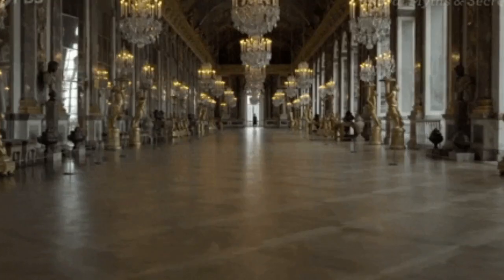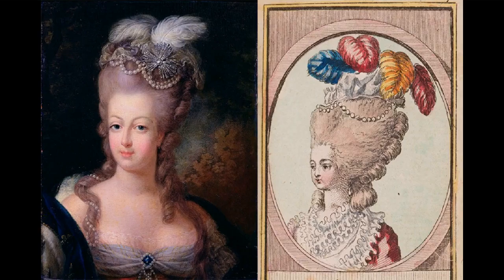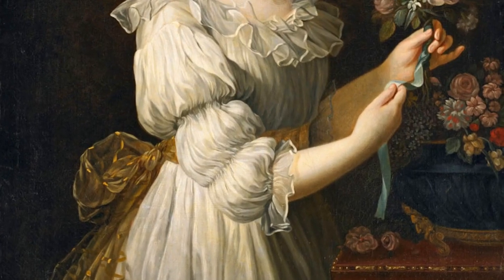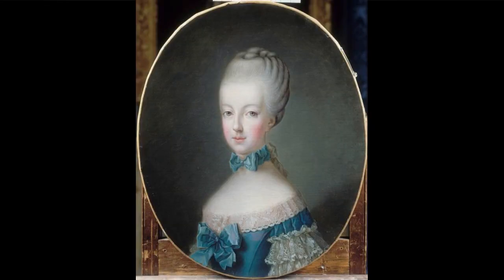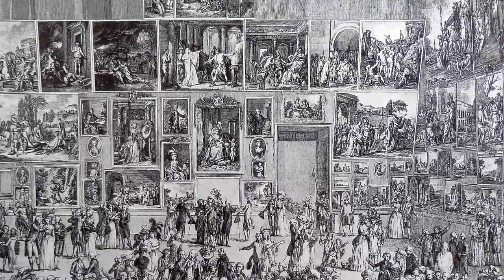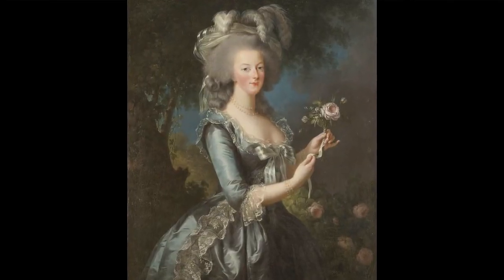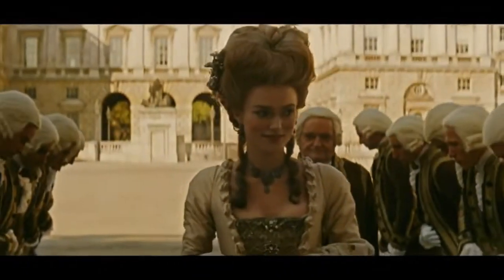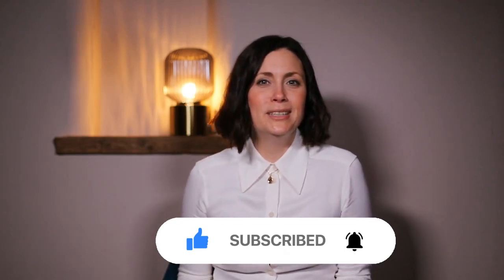This painting of Marie-Antoinette caused uproar! This is why....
This painting is called Marie-Antoinette En Chemise by Élisabeth Vigée Le Brun (Marie-Antoinette in a Muslin Dress).
This seemingly innocent, simple dress, launched an elaborate butterfly effect with far-reaching consequences that the young French queen could never have predicted.